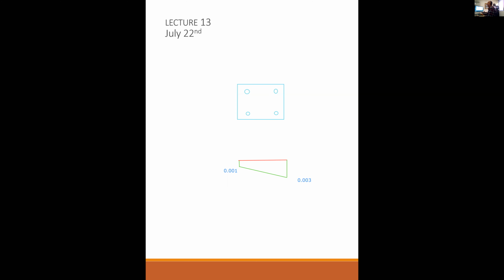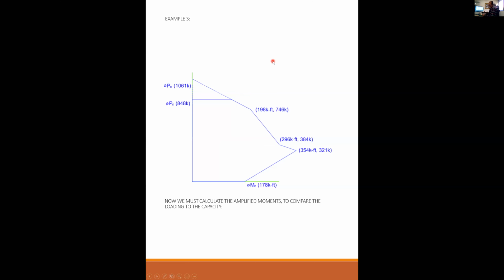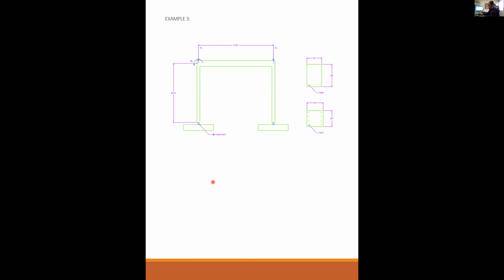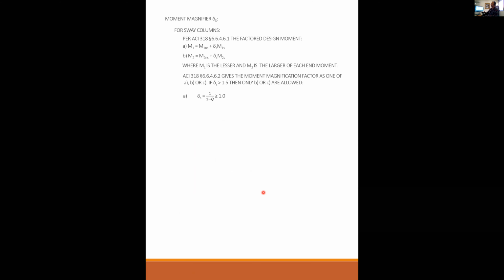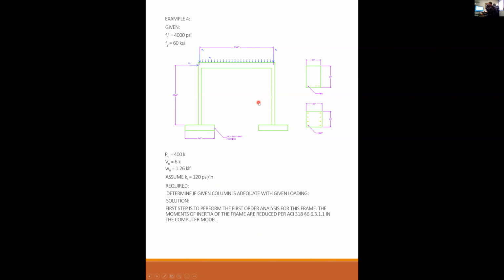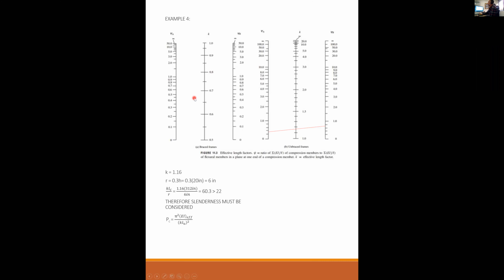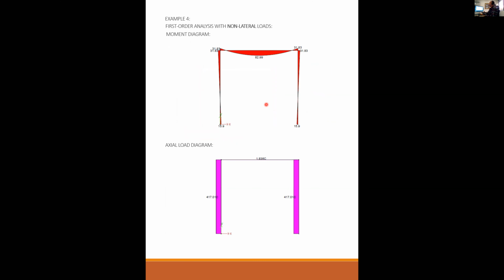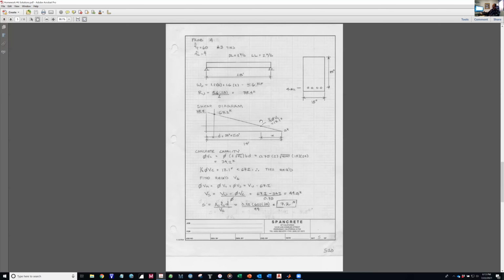Lecture 14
CE 4510